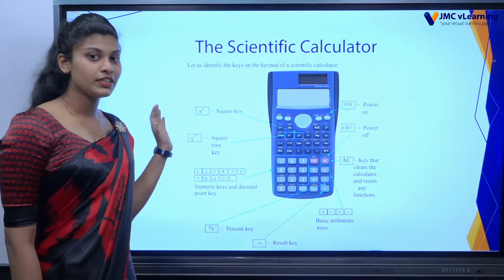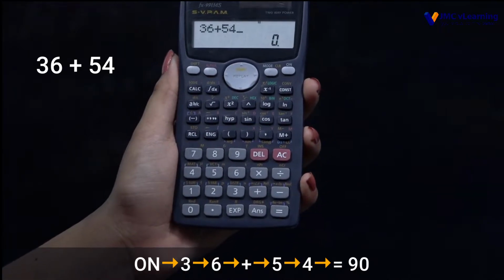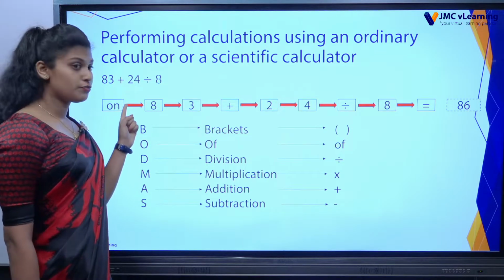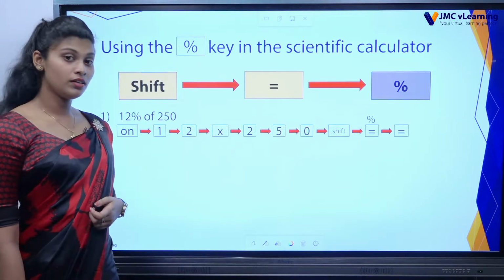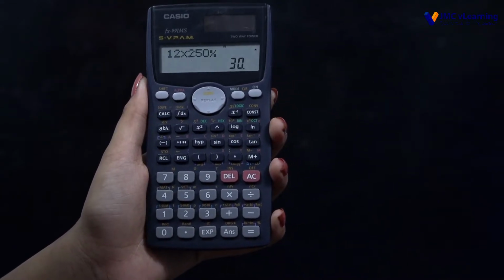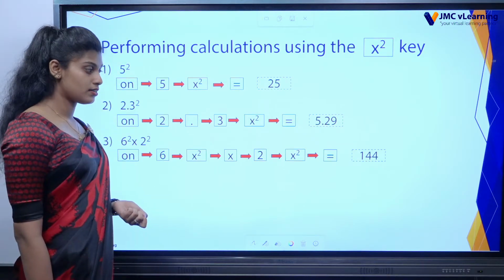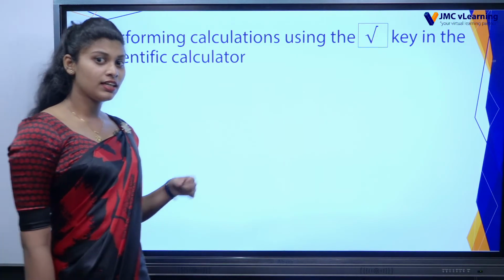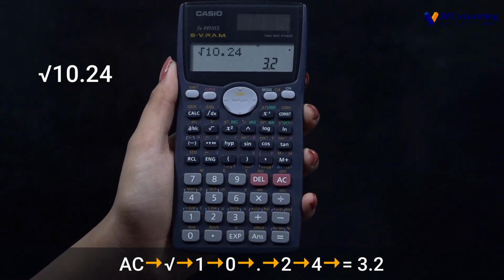Grade 9 Mathematics Unit 11 - Calculator